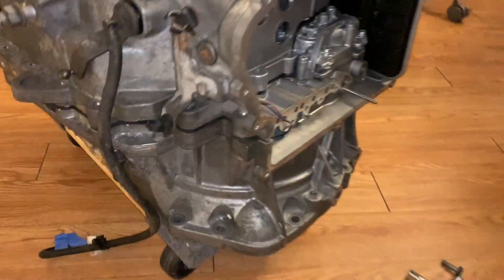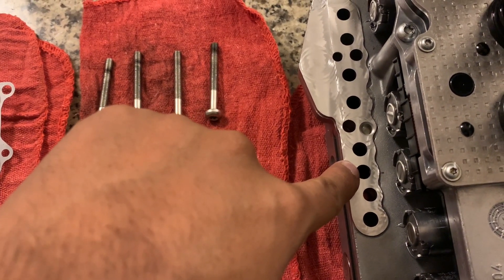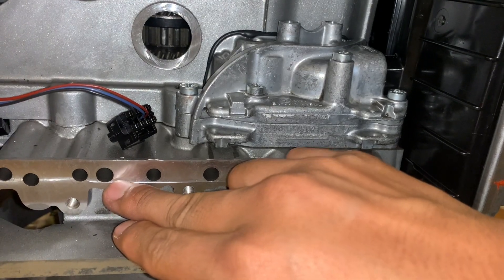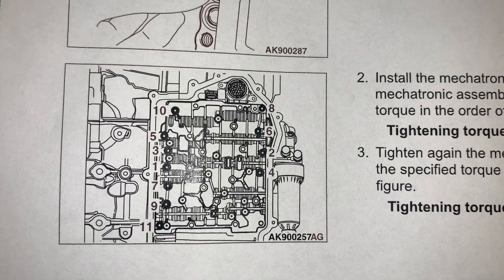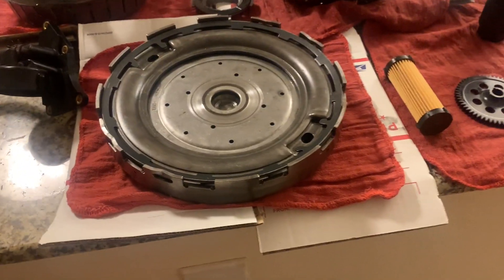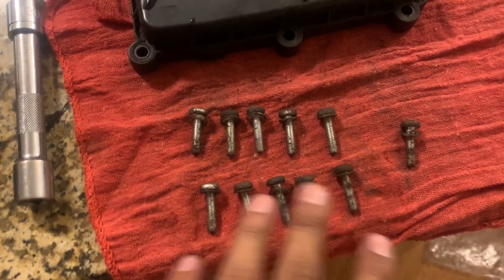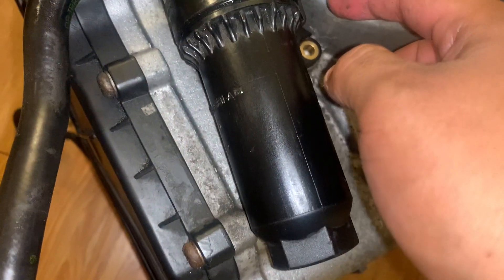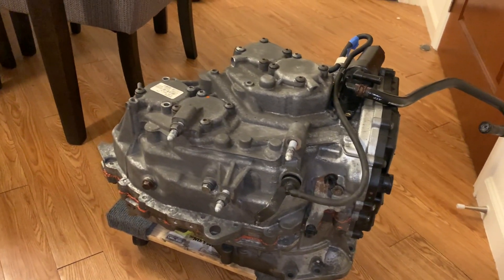Mitsubishi Evo X MR DCT470/ 6DCT470 Transmission build - Part 10 - Valve Body/ Filter/ Cover install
Rebuild
Added the RTV sealant that I forgot to add in the previous video.
Installing the Mechatronic Unit (valve body) (with its cover) Explanation of the valve body ports. Installing external filter.